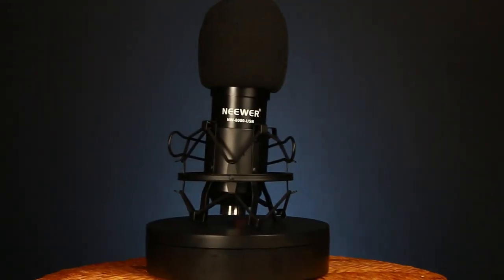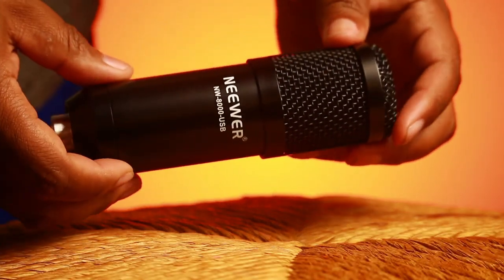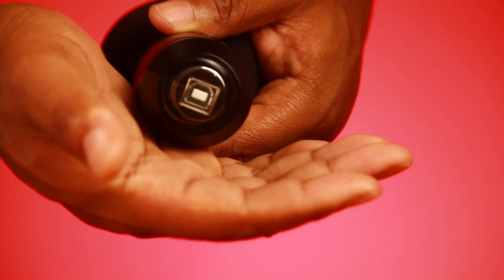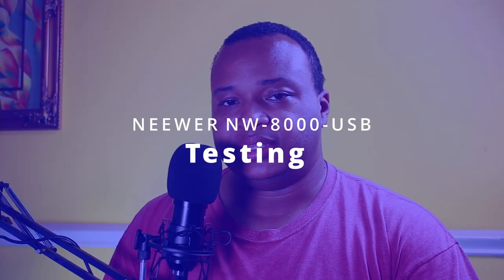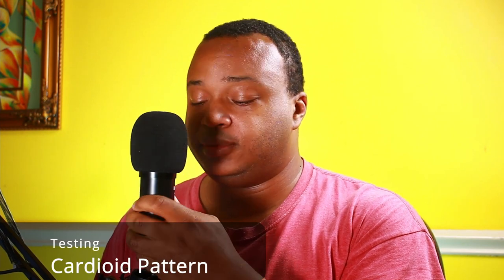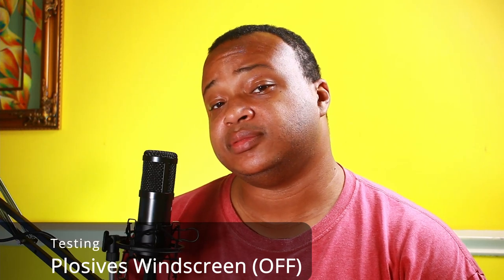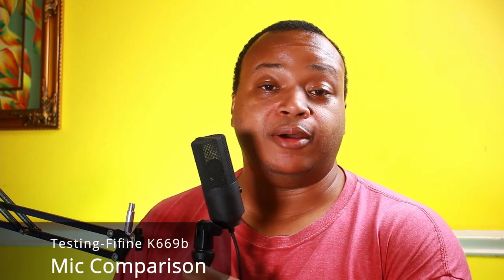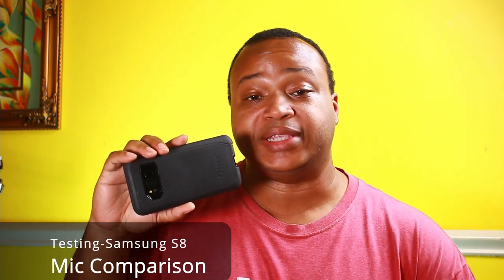VALUE! Review of the Neewer NW-8000-USB Microphone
In this video, the Neewer NW-8000-USB microphone kit is the tech that is being reviewed today. It's price point and decent sound is not a bad combination.
I compare this microphone to the Elgato Wave 1, Samson Q2u, Fifine K669b, and a Samsung S8.

Neewer NW-8000-USB Microphone Kit

Chapters:
00:00 Intro
00:16 What Comes With It?
00:31 Build Quality
01:11 Features
02:31 Dynamic vs Condenser
03:18 Testing
07:50 Conclusion
09:21 Outro